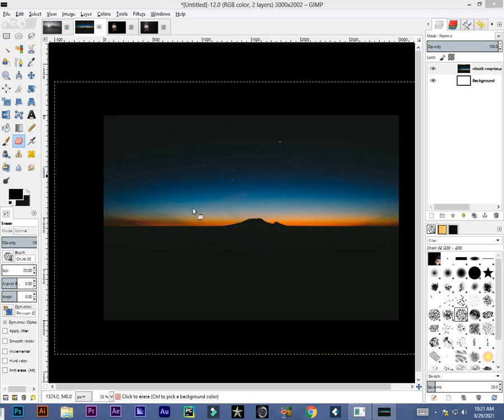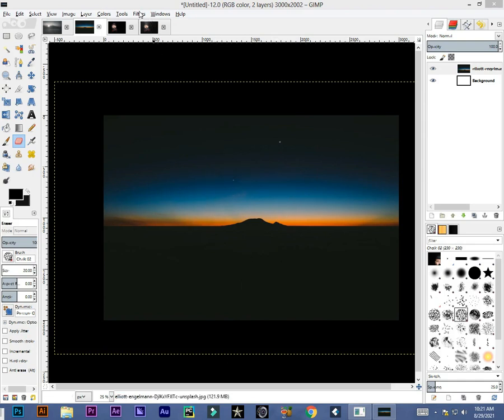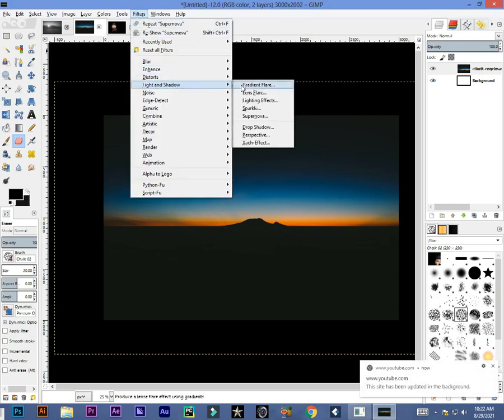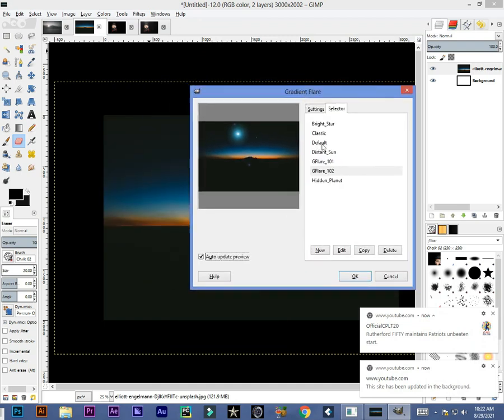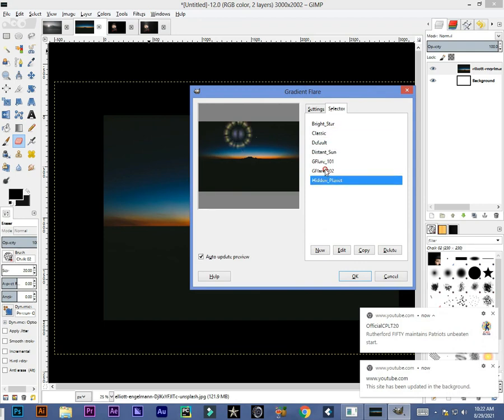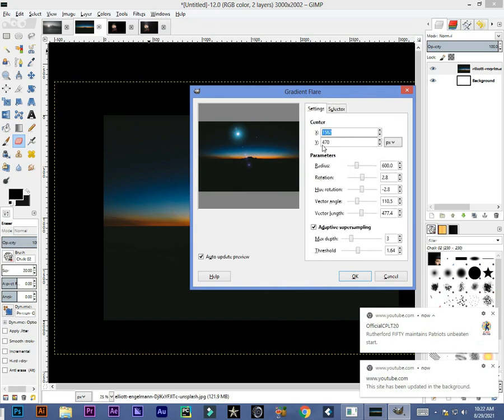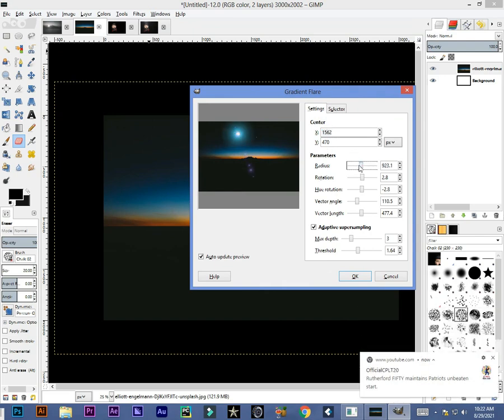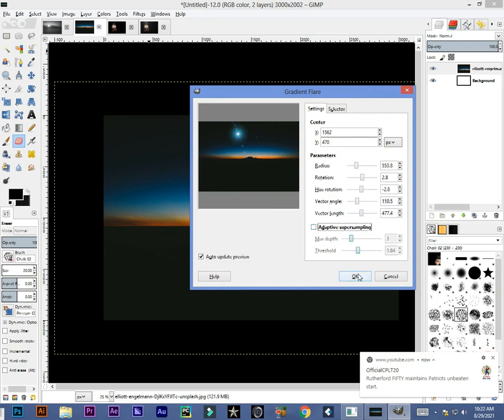How to create stars in Gimp .Gimp tutorial for beginners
How to create stars in Gimp .Gimp tutorial for beginners. In this tutorial we will create stars in gimp with the help of filters panel.